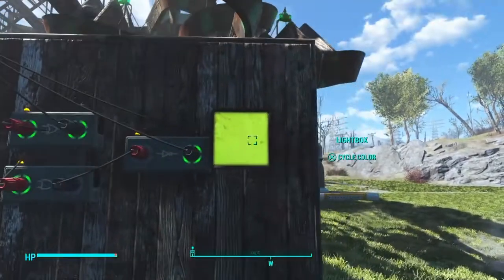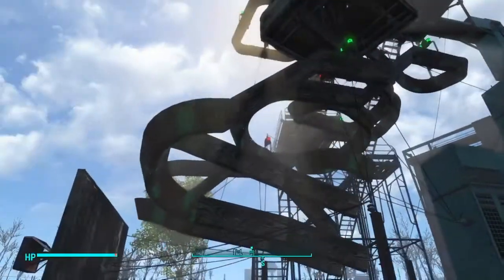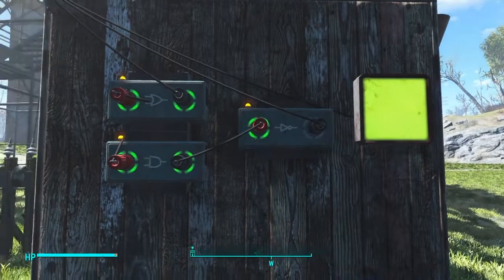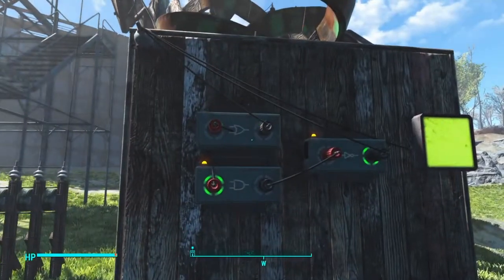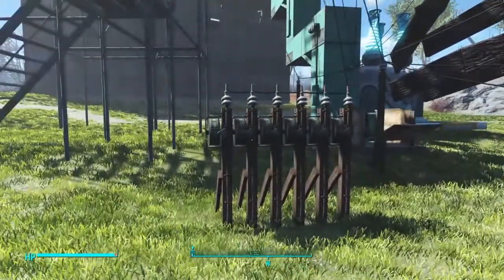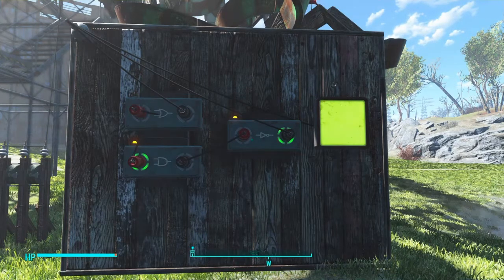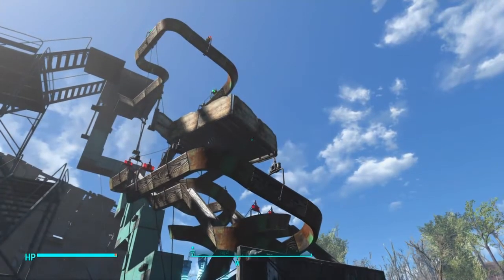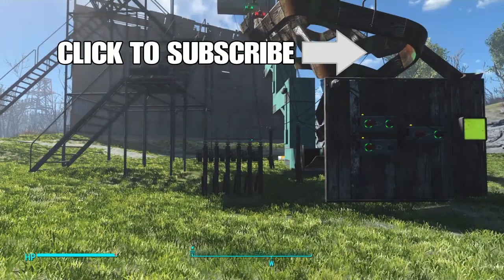Fallout 4 - Update on the Ball Track Generator and Upcoming Logic Gate Tutorials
Here's some updates I've made to my Fallout 4 "Ball Track Generator" as I call it.  I guess what made it unique was its quirky lack of efficiency, and now it works so well that it's basically a monument to irony - but hey, it's cool nonetheless!  I'm going to be doing (finally) those logic gate tutorials I promised as well.  This video shows one strange way to make power for your settlement and a fun use of logic gates!